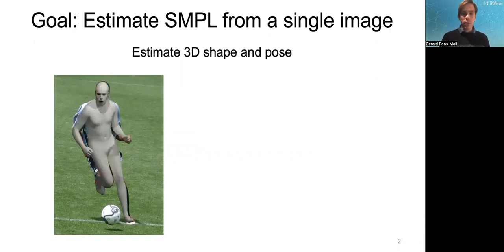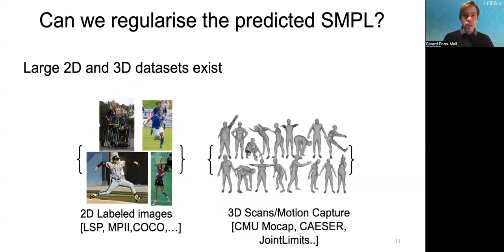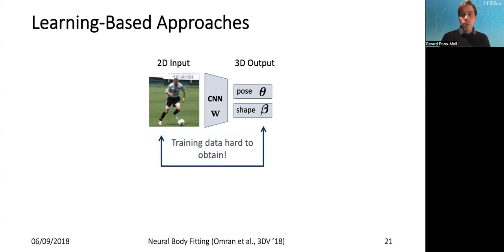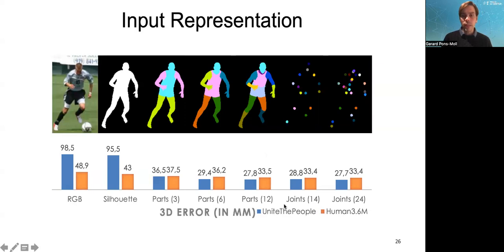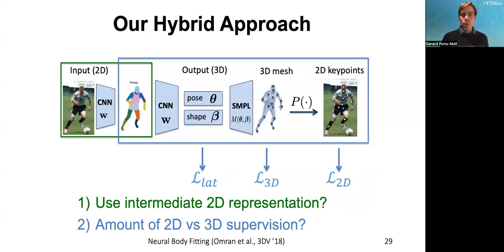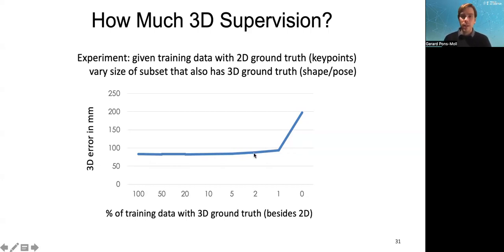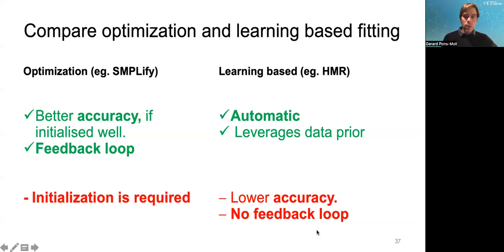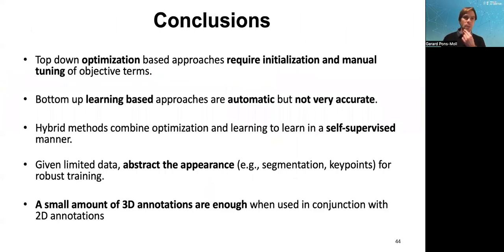Virtual Humans -- Lecture 06.2 Fitting SMPL to images with learning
Optimization based model fitting is prone to failure when not properly initialised. In this lecture, we will cover methods to predict human models from images using deep learning techniques. We will see methods that use SMPL like models as the internal representation in the network, and methods that learn to lift to 3D in a weakly supervised fashion.